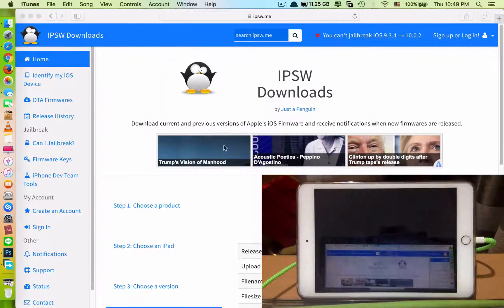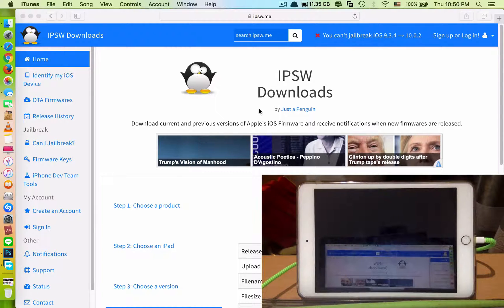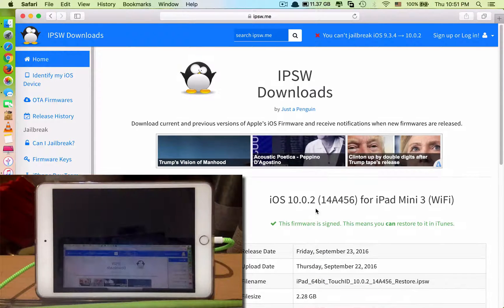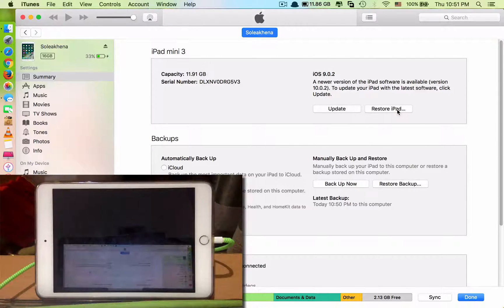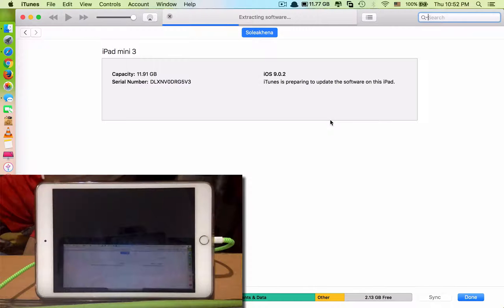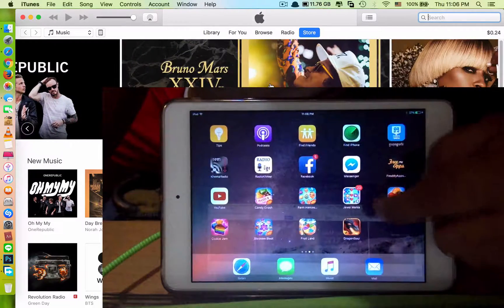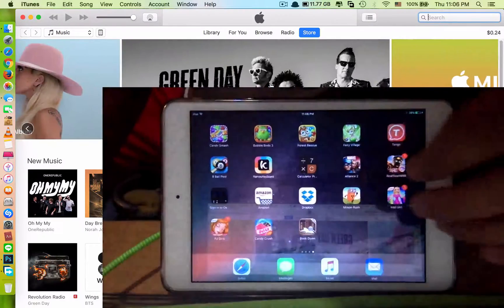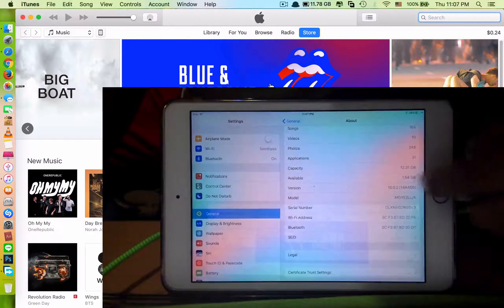Restore iPhone iPad to the latest iOS without Losing Data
This video show you how to restore your iPhone, iPad or iPod Touch to the latest iOS 10 without losing data. Literally, you don't have to backup any data from your iDevice without this restore. You just leave it be and don't worry. All your data will be there after the restore is complete.